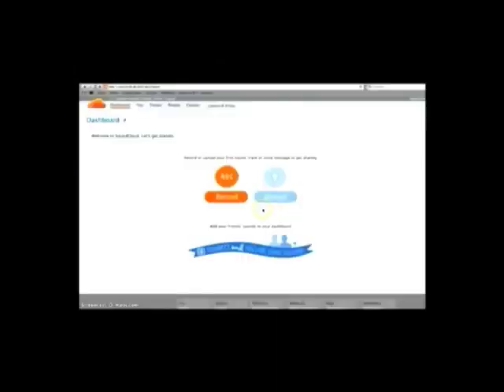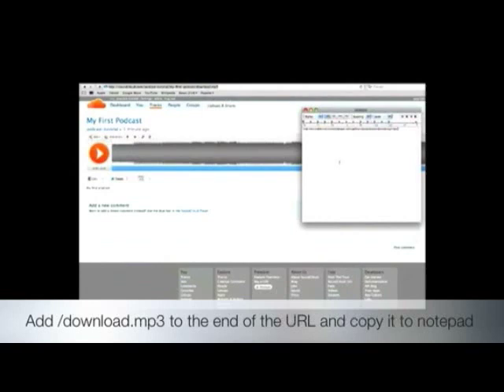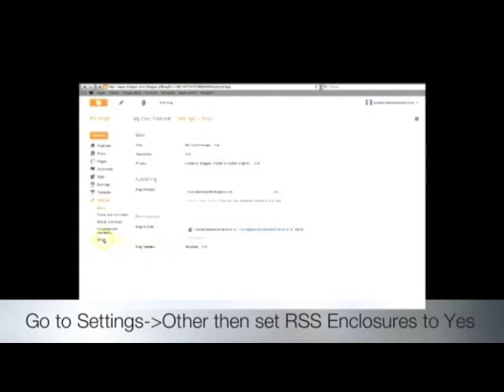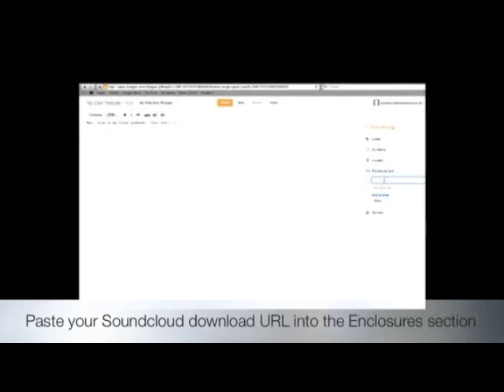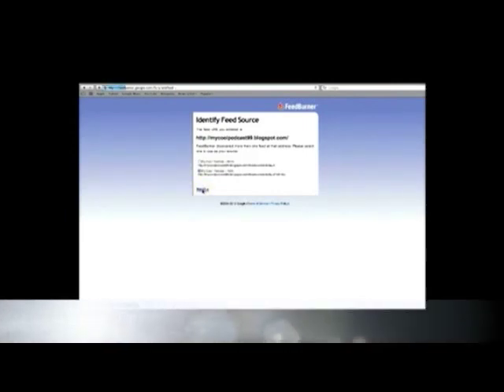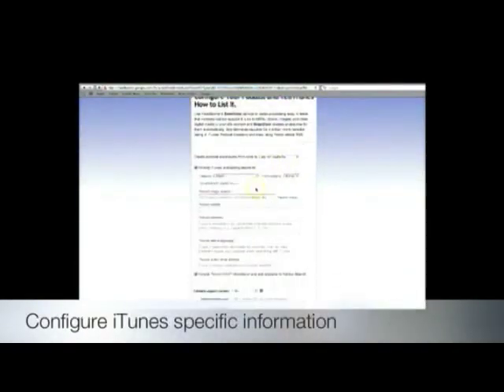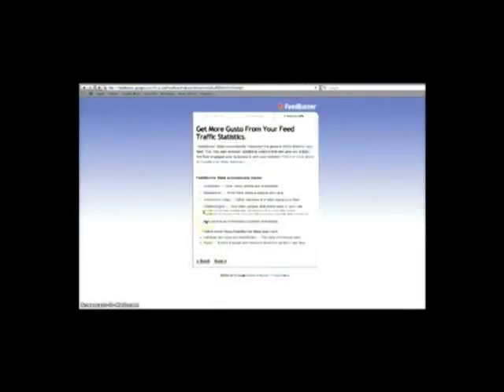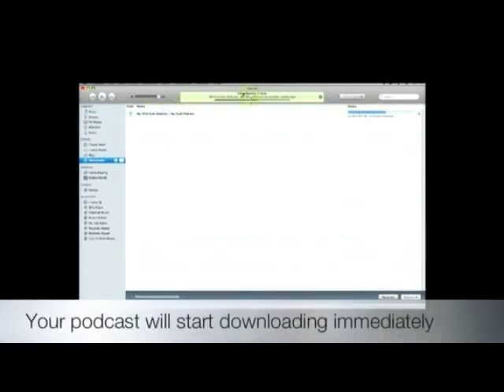How To Make a Podcast For iTunes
Learn how to make a podcast for iTunes using SoundCloud, Blogger and Feedburner.